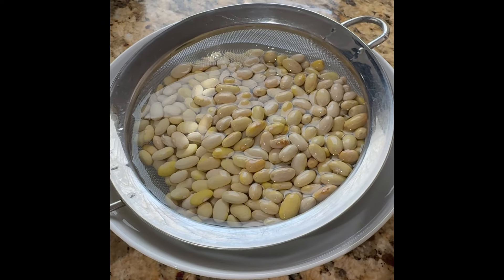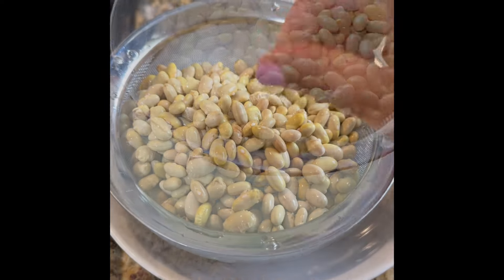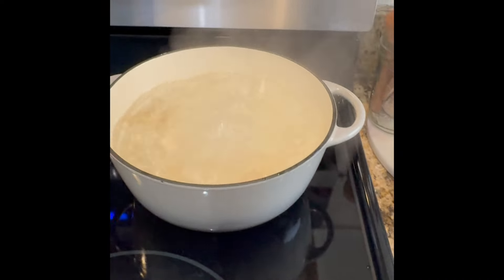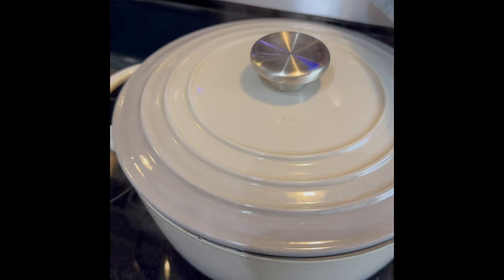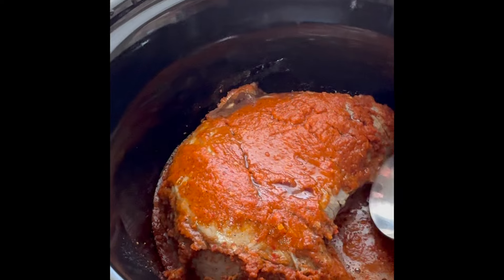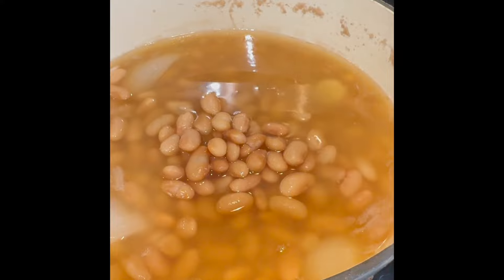EASY LOW CARB HIGH PROTEIN BEEF BOWLS Chipotle style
Delicious Beef bowls with Cauliflower rice